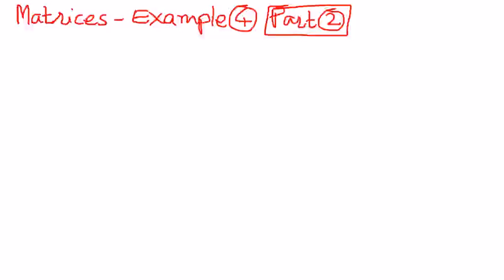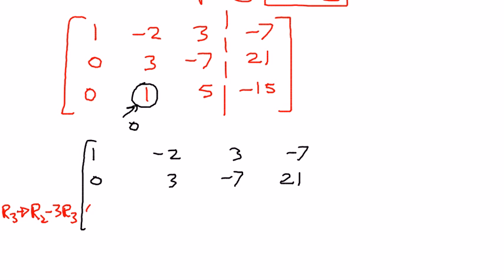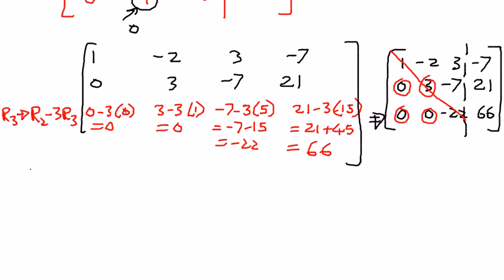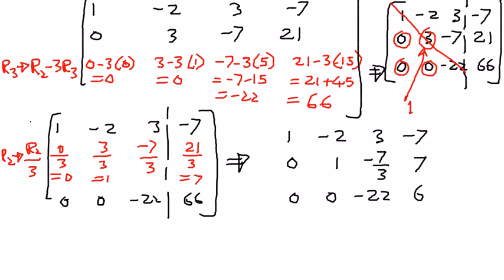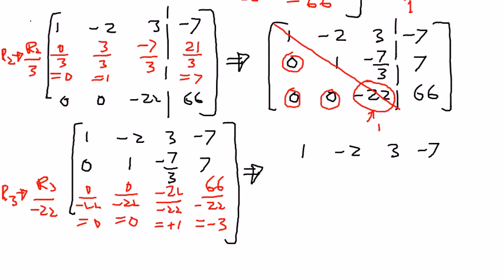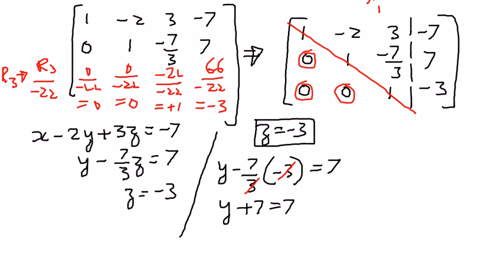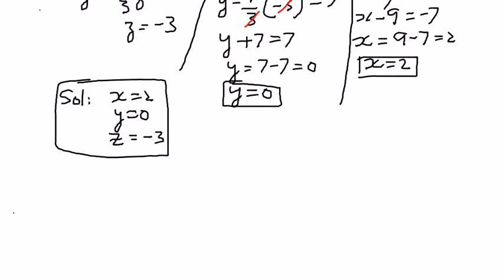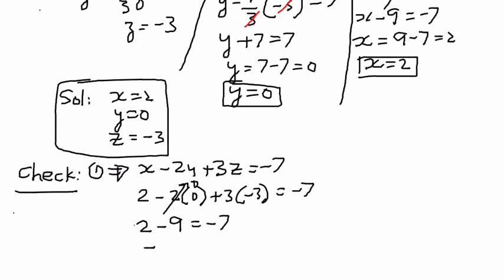Matrices Solving System of Linear Equations Example 4 Part 2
In this presentation we shall describe the procedure for solving system of linear equations using Matrix methods Example-4 Part-2